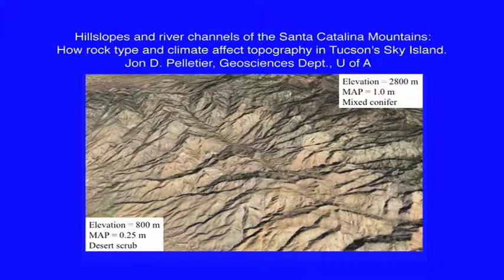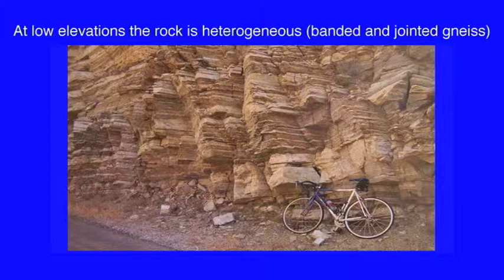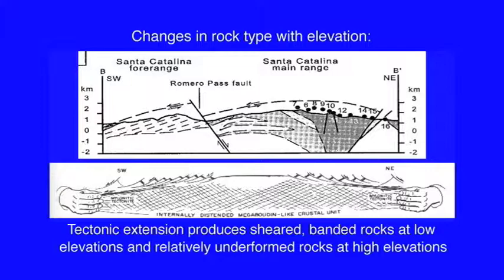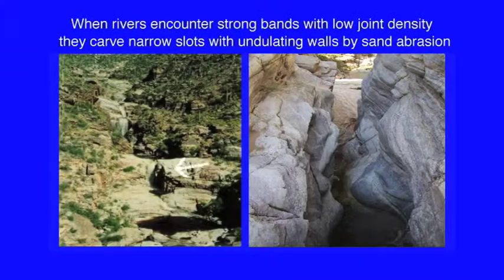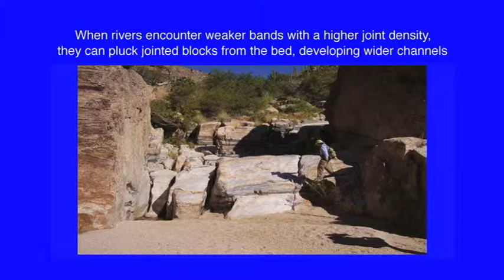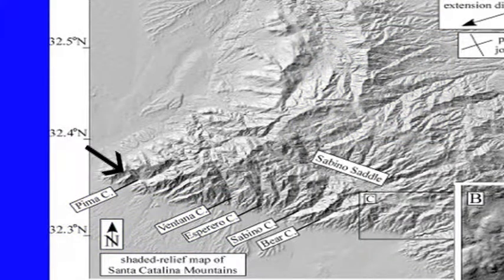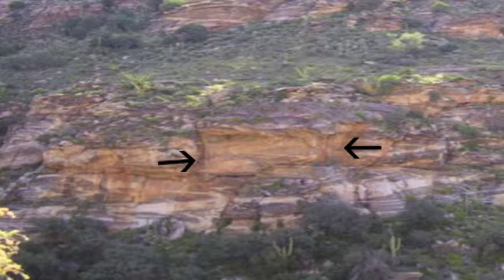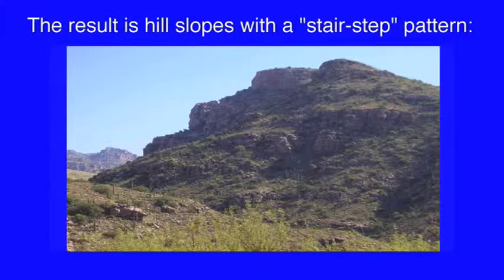Jon Pelletier Lecture: Hillslopes and River Channels of the Santa Catalina Mountains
UA Geomorphologist Jon Pelletier explains how rock type and climate affect the topography of the Santa Catalina Mountains (including Mt. Lemmon) just north of Tucson, Arizona.  The Santa Catalina Mountains one of the many ranges called "Sky Islands" in Arizona because they rise above the desert basins like islands rise above the sea, and host a multitude of plants and animals that cannot survive in the desert.